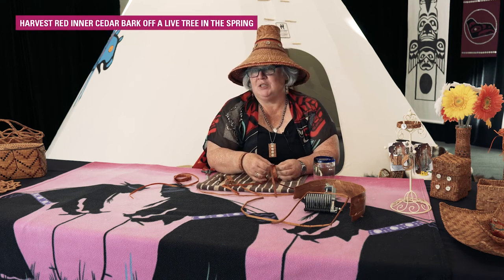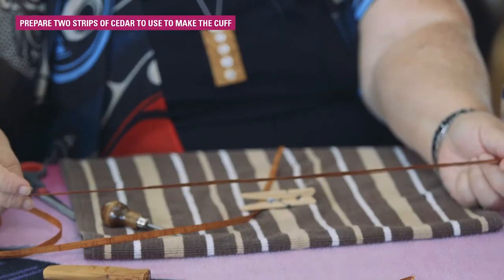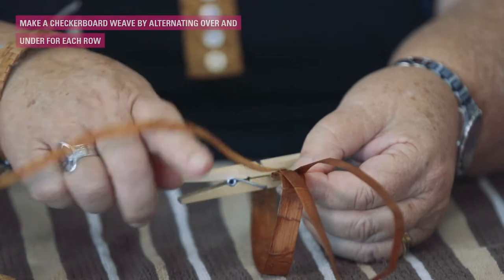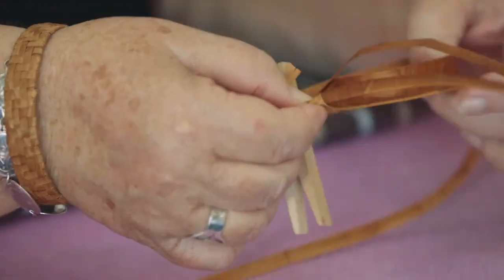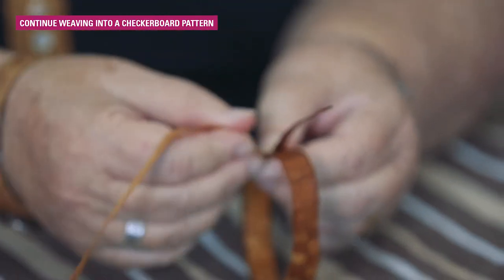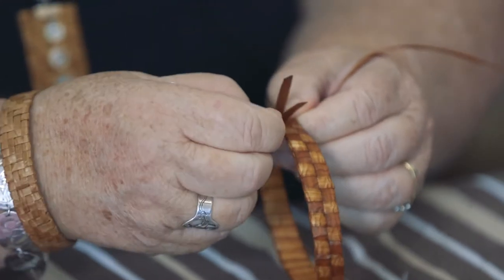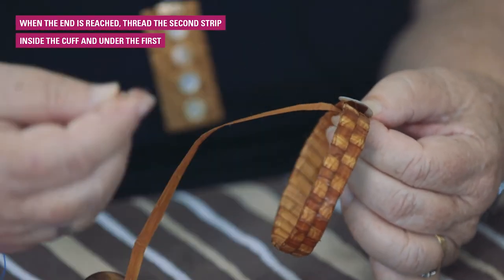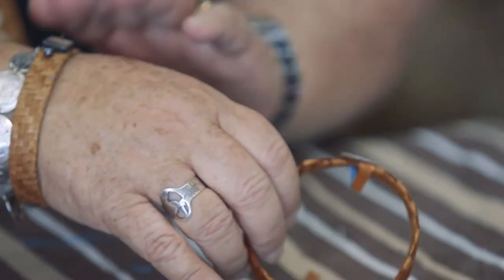Cultural Video Series: Indigenous - How To Weave a Cedar Bark Cuff (Bracelet)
Not only is cedar a key natural resource in the production of material goods, but the tree also plays an integral role in the spiritual beliefs and ceremonial life of coastal First Nations.

Cedar is an ideal material for protection, and use of it in garments can be traced back to many First Nations that still reside in present-day British Columbia. When cedar becomes wet it expands and creates a waterproof seal. This is particularly helpful in the frequently damp climate of the Canadian west coast.

Want to make your own cedar cuff? View the full supply list and instructions